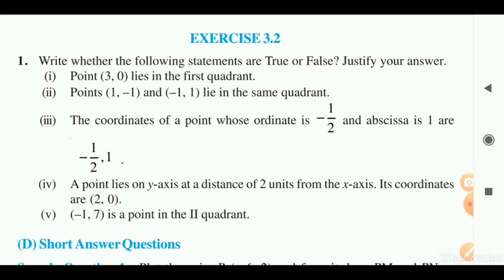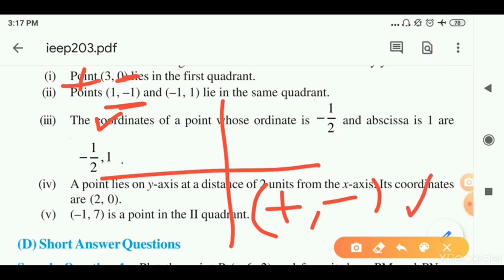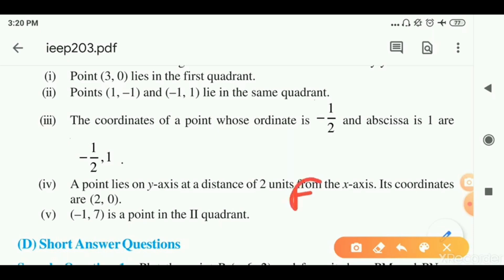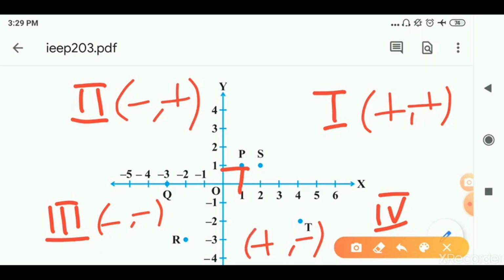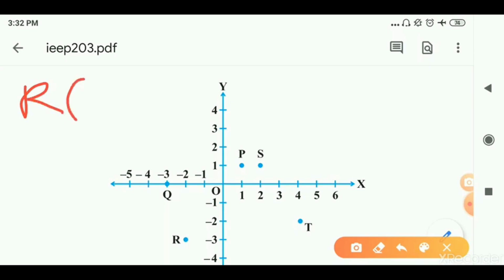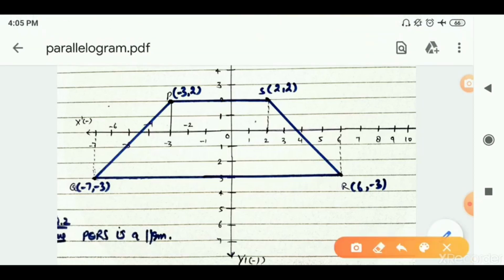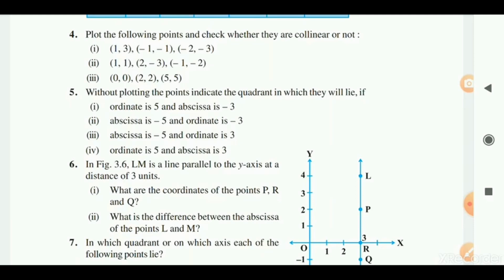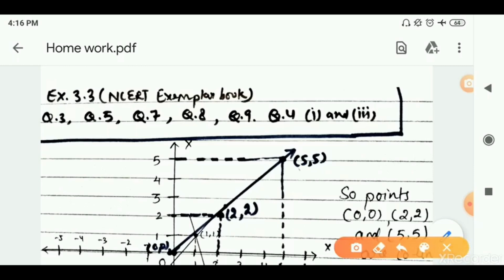CLASS-9TH-MATHEMATICS-CHAPTER 3 COORDINATES GEOMETRY EX 3 2 & 3 3 OF NCERT EXEMPLAR BOOK PART -4